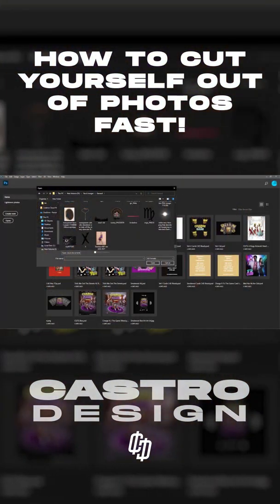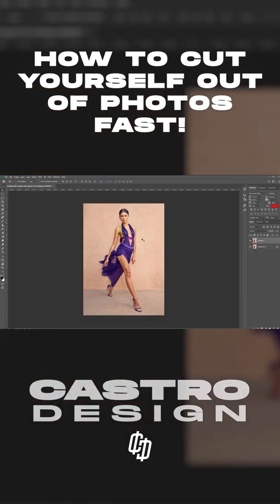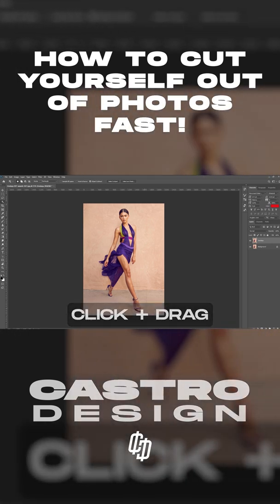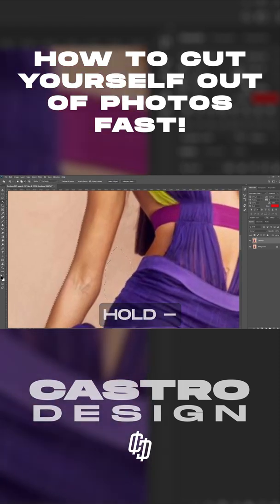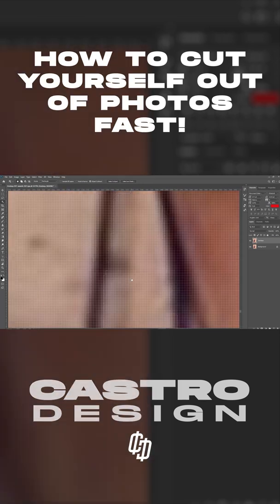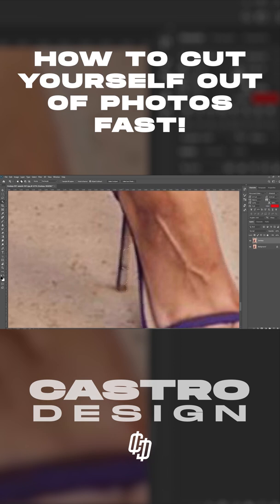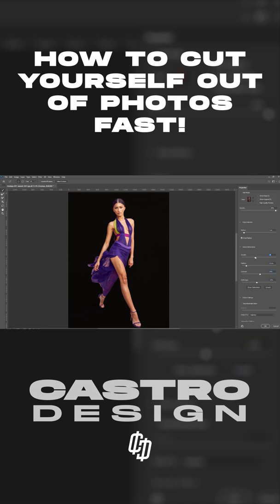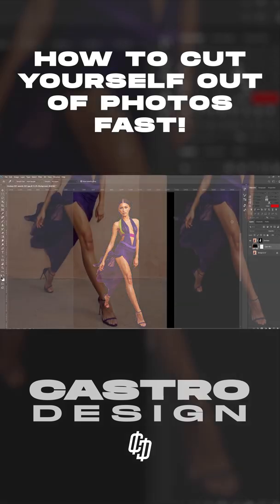How To Cut Yourself Out of Photos Fast!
In this video, I will show you how to cut yourself out of photos in Adobe Photoshop FAST! Using this method, you'll be able to replace background of your photos or even place yourself in existing photos.